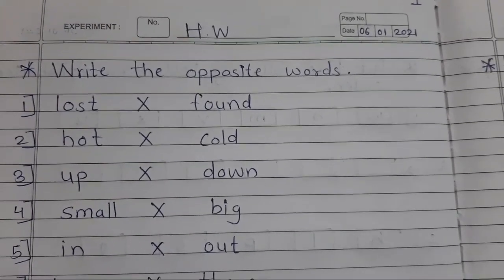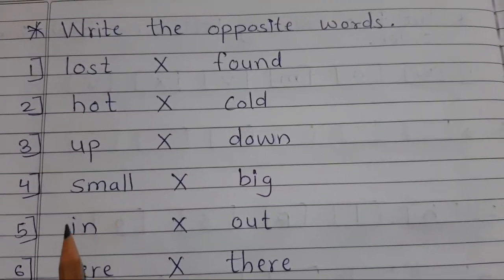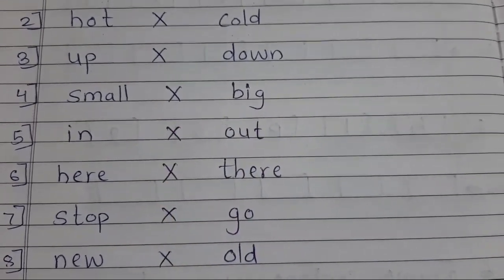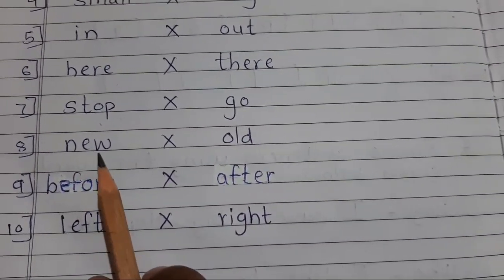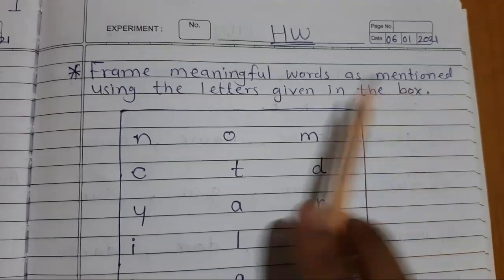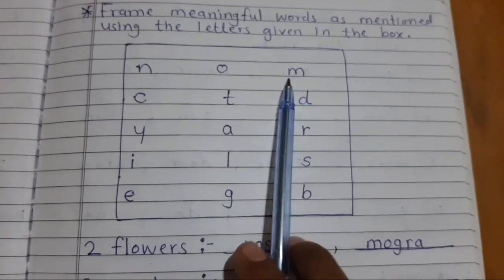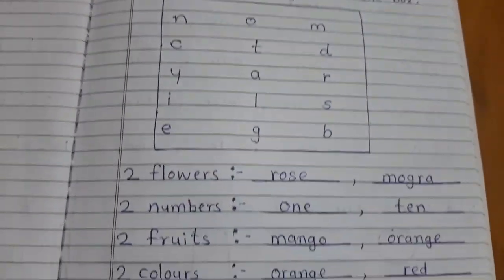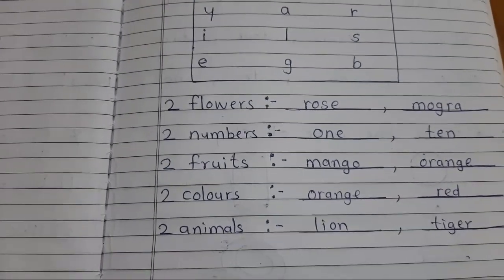Revision for 1st std/English online study